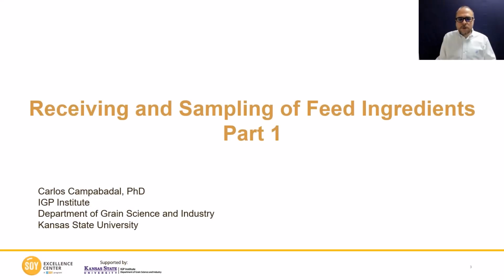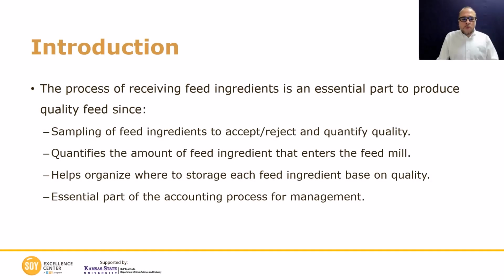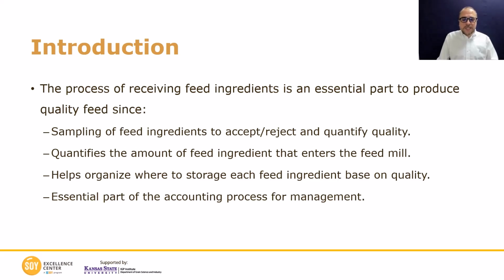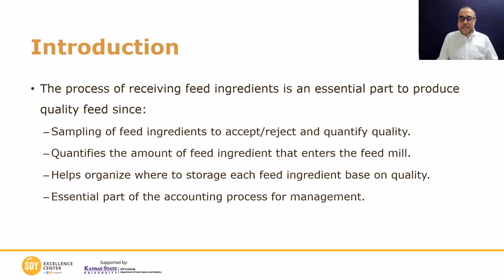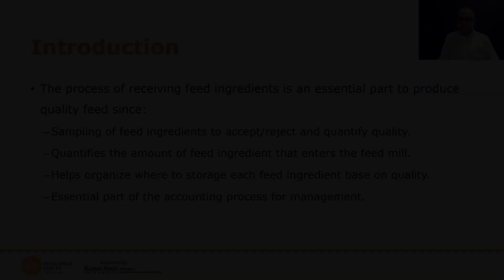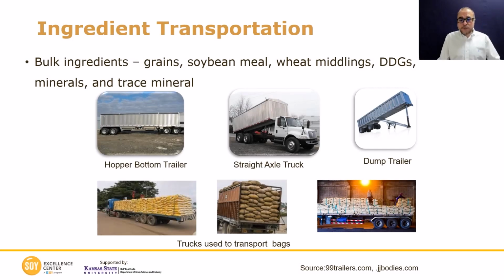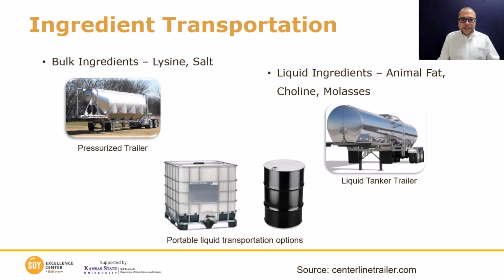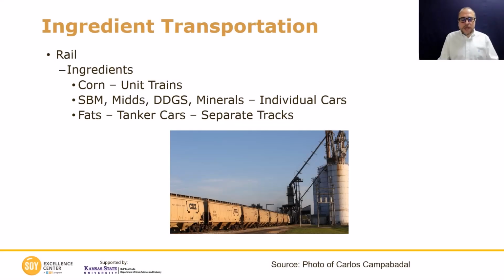2 Receiving and Sampling for Feed Ingredients Part 1